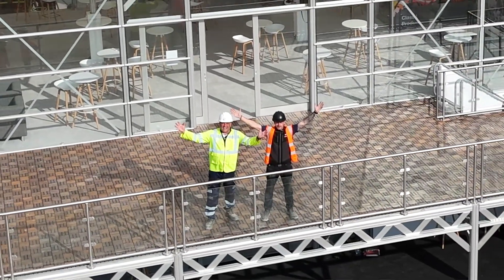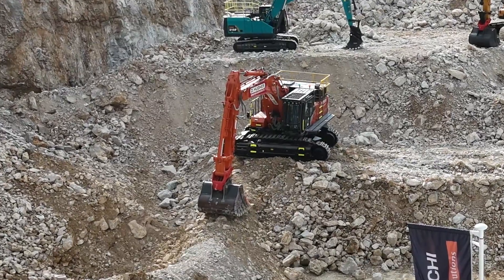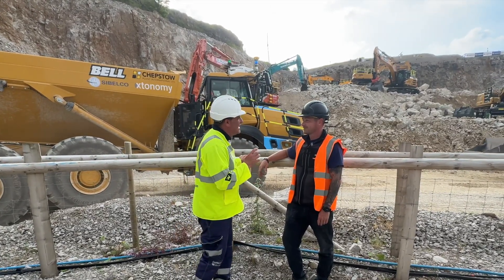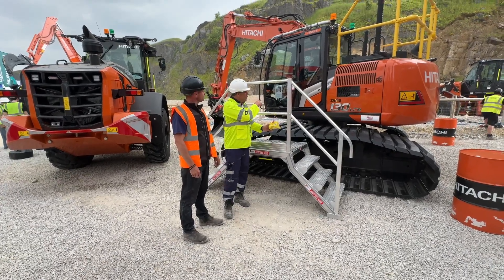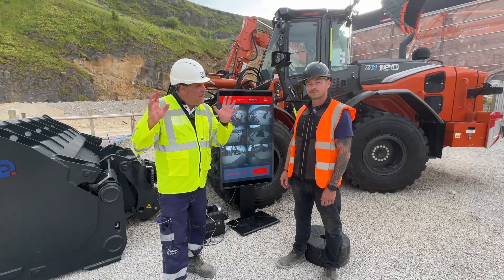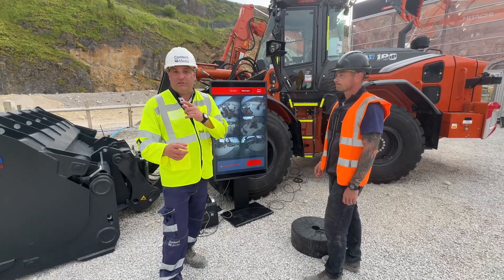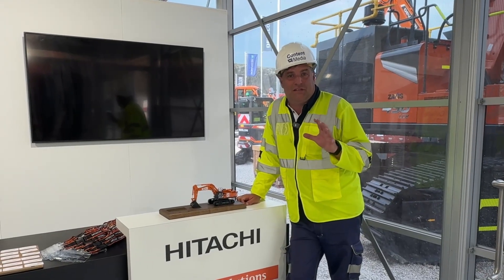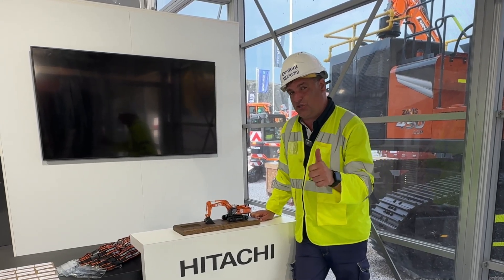Hitachi Construction Equipment UK showcase equipment and technology at Hillhead 2024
Hitachi Construction Machinery (UK) go BIG at Hillhead show with a double decker stand and an amazing huge viewing platform.

Peter Haddock caught up with Nick Woolliscroft for a tour of the stand, where they talked about the Hitachi ZX530-7 quarry spec excavator that will be feeding the Bell Equipment Mining & Construction fully autonomous ADT in the live demonstration.

They also looked at the Triple Eye  AI safety solution for Wheel Loaders, sat in the Lighthouse Construction Industry Charity special “Make It Visible’ bucket supporting mental health in the sector. And highlighted its Zaxis 130 with Leica Geosystems part of Hexagon 3D machine control.

You can also see a very special Zaxis 890 model being sold for Cancer Research UK (CRUK) on the stand and bid for it at the

The model was made by Gaz Evans who also features on the stand with an array of models you can buy.